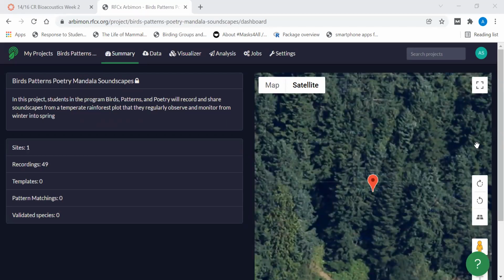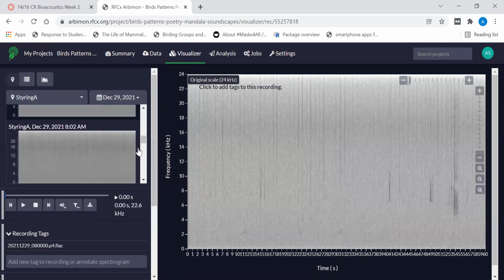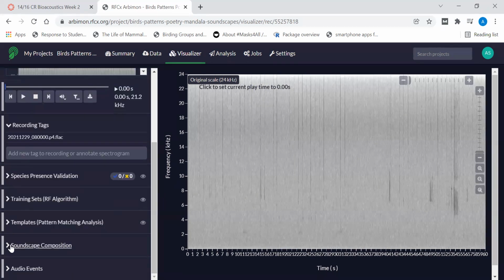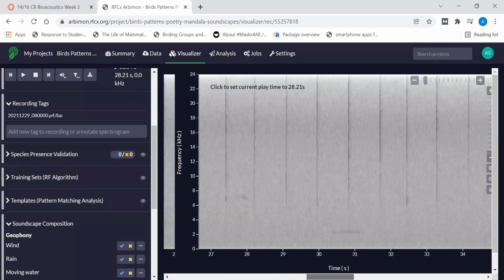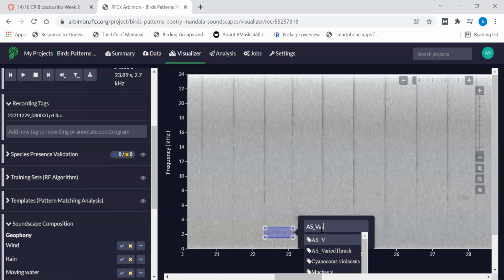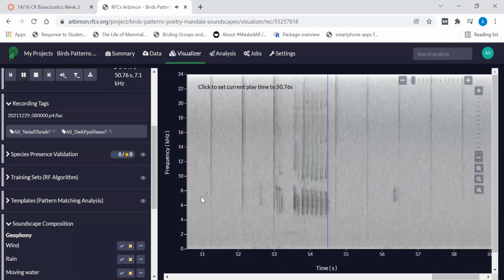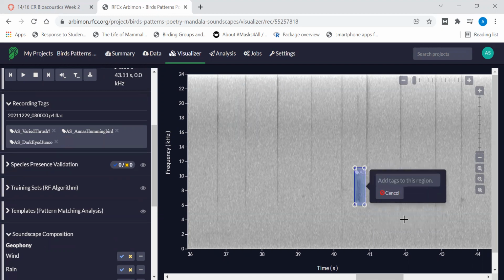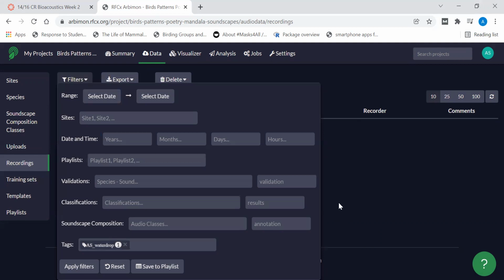Annotating Sound Files in Arbimon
This video covers annotation of sounds in Arbimon as well as identifying soundscape variables.